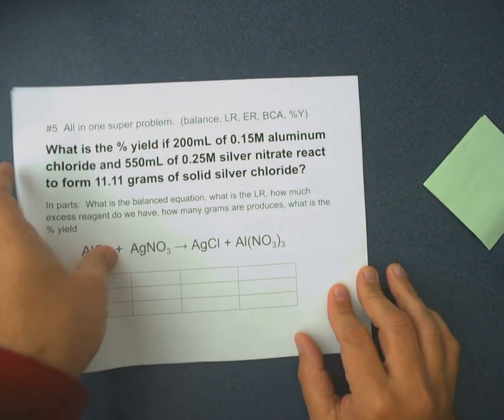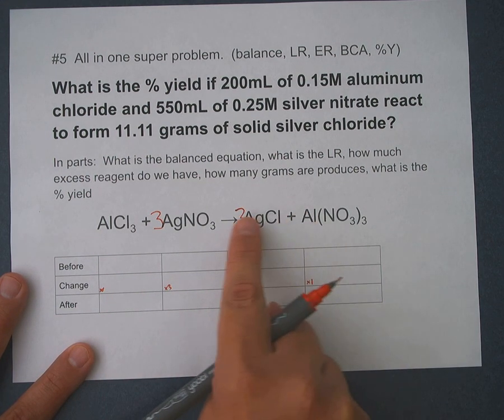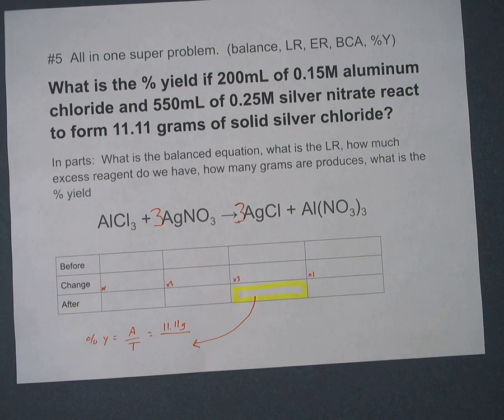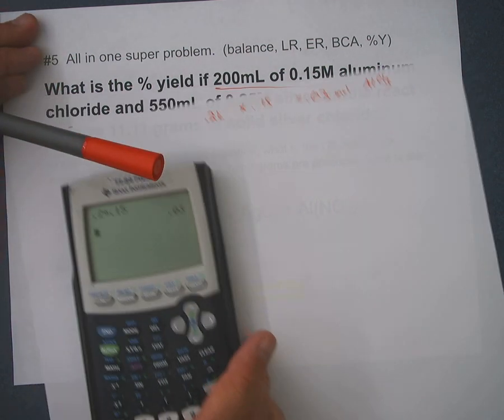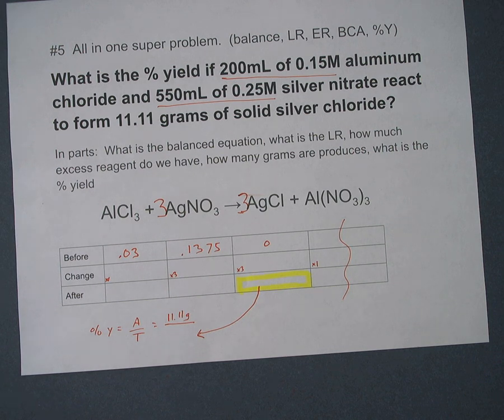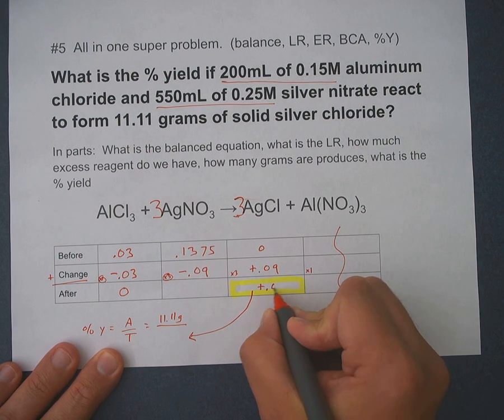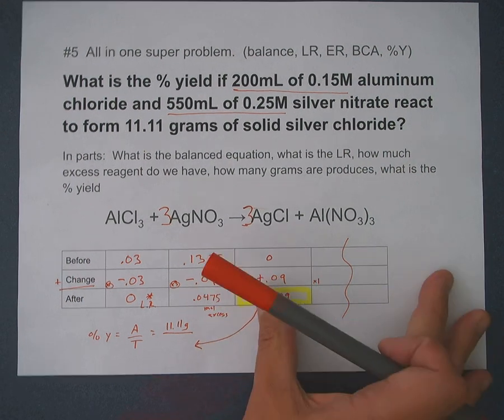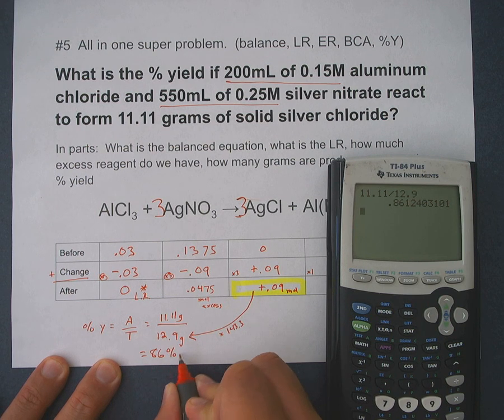fhs AP CHEM 11-23 BCA table % yield